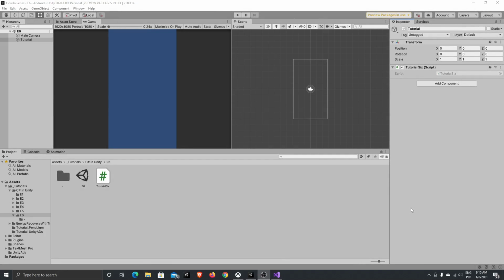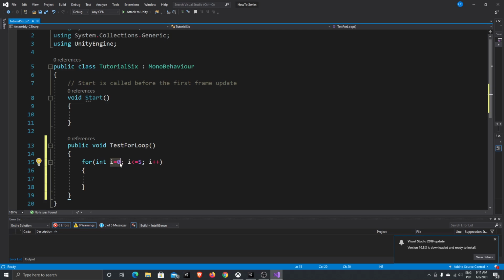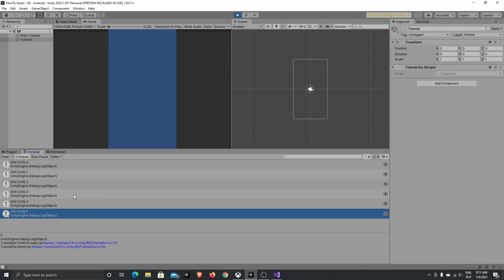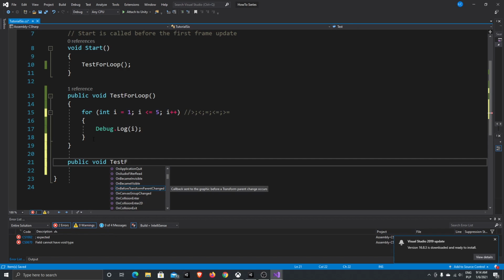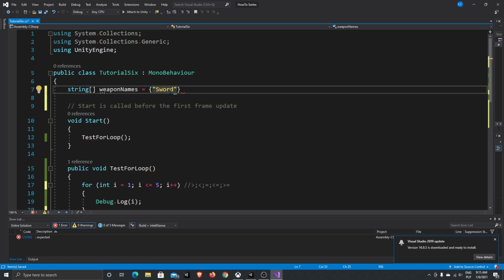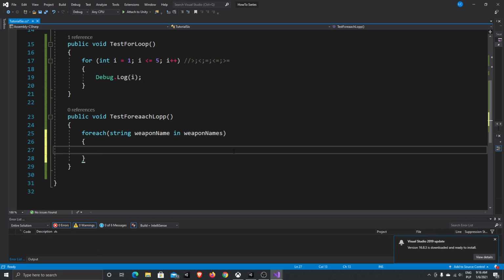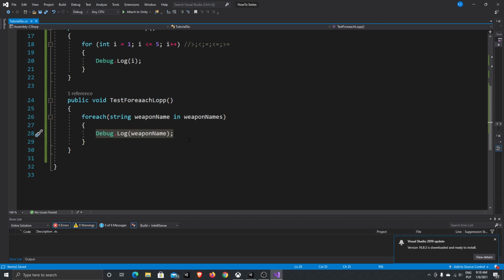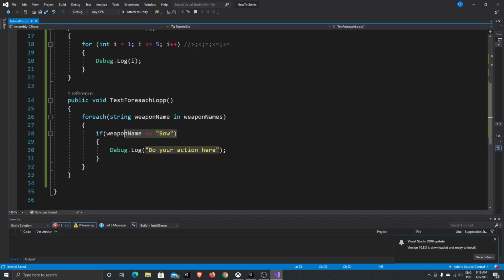How to code in Unity with C# - 06 - for and foreach loop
Hi,  This is sixth video on "How to code in unity with C#" series. I will explain you how for and foreach  loops works in c# and how to use it in unity.

By saying TABLE in this video of course i mean ARRAY :)